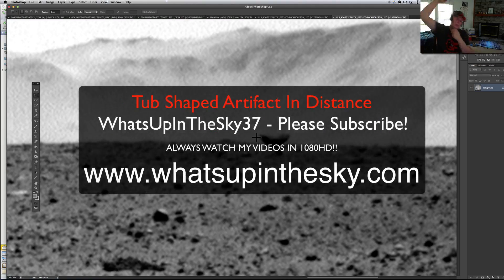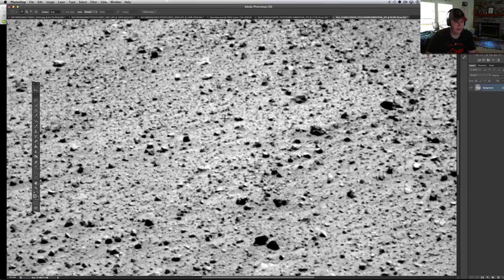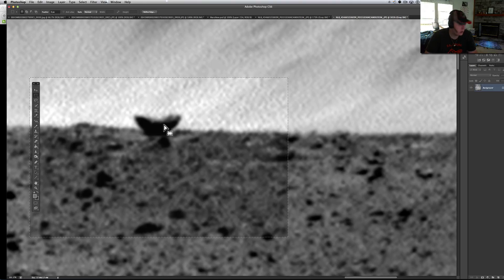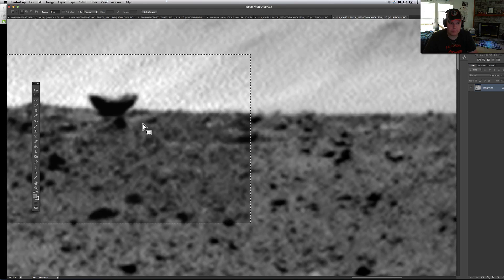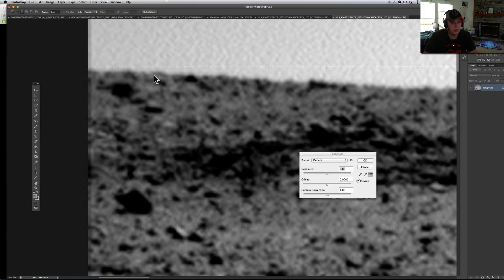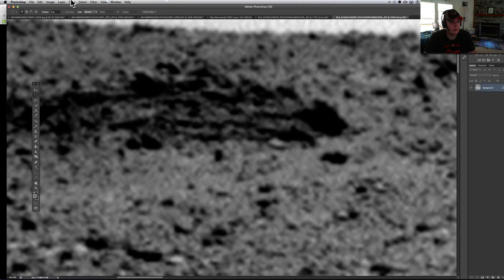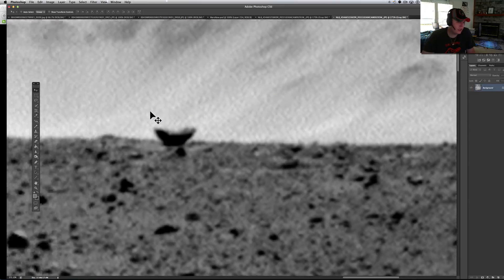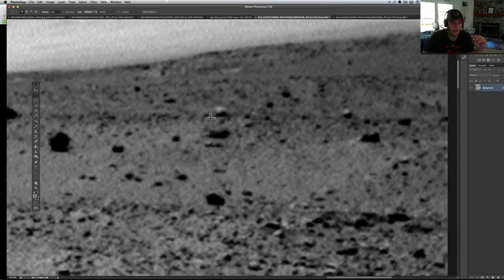Large Tub Or Basin On The Horizon In New Curiosity Rover Picture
Wow what is this thing on the horizon?  Also to the left of it lays a very strange area with a lot of parallel lines and what look to be small structures.   Thank you to Christopher C for sending this one over to me!  I am turning this one over to the group to discuss I am not sure what this thing is.  For some reason it does not look natural to me.  Especially since it has what look like fins in the back of it where the "tub" seperates.   Much love to you all.  As always here are the links to the photos from NASA: